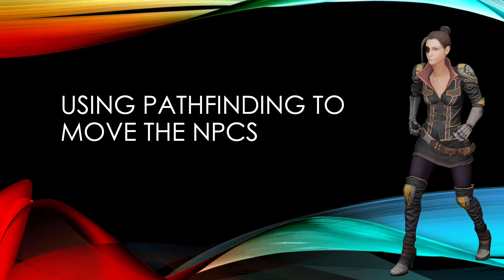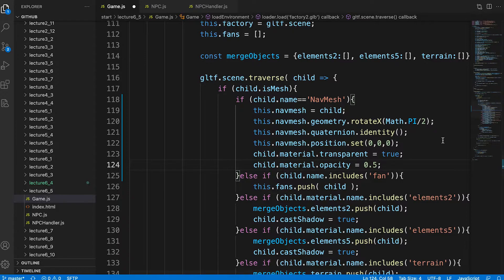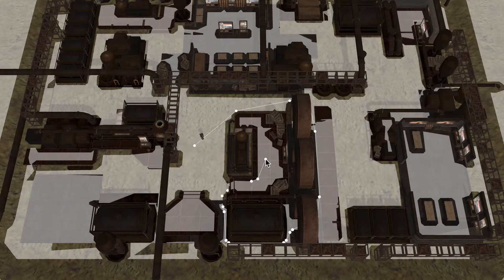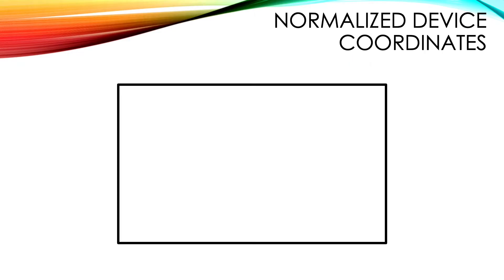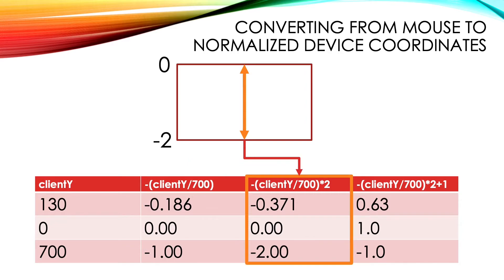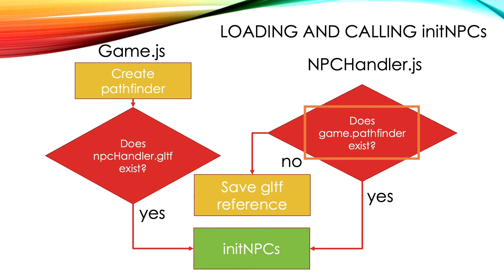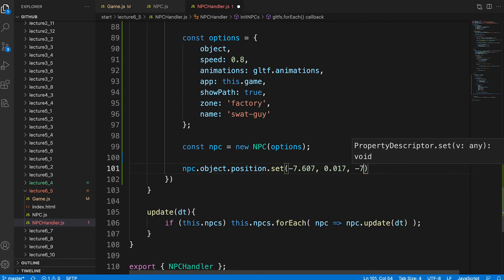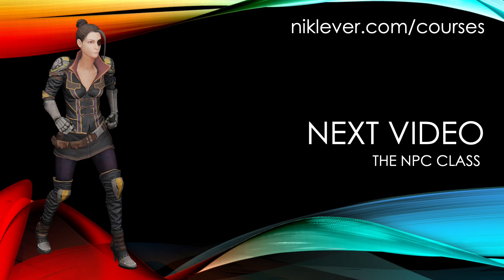ThreeJS Games - Using Pathfinding to move NPCs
This video is taken from my ThreeJS games course get the full course

The JavaScript programming language is probably the most popular programming language in the world. Companies all around the globe require developers who are proficient with this language. The best way to learn the language is to have fun while you’re doing it. In this course I teach you about the language then apply your new skills to create three games.

Along the way you'll also learn to use the 3D application program Blender to prepare your 3D assets for the games you develop.

Once you’ve completed the course you'll be super ready for any challenges an employer throws your way when writing JavaScript code. But the main thing is you’ll have developed your much in-demand skills while having fun making games.
What are you waiting for? Let’s get on with the fun.